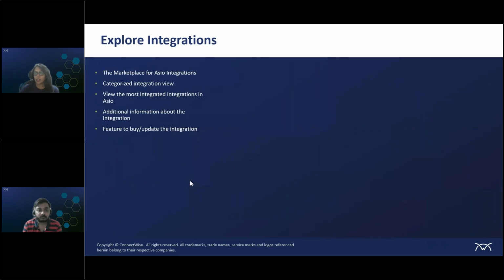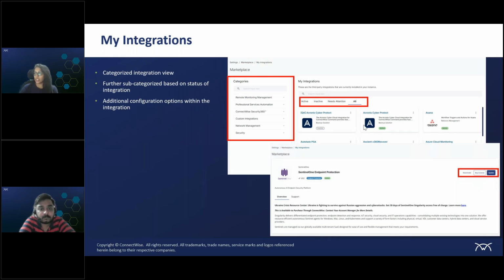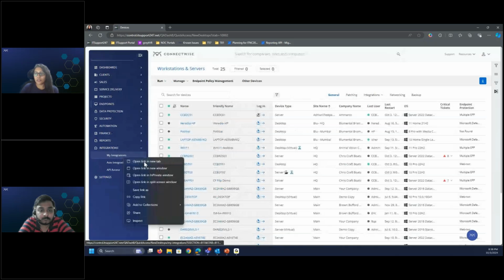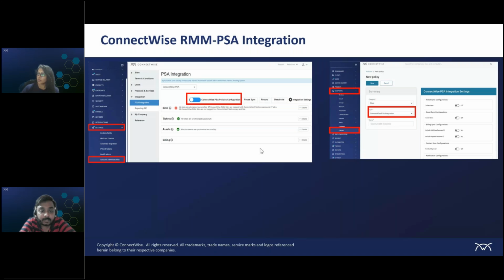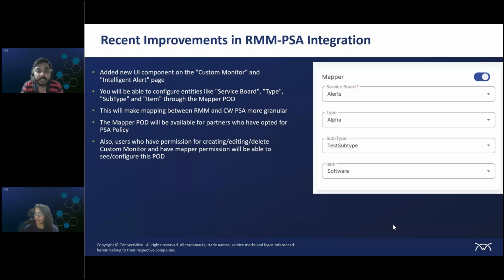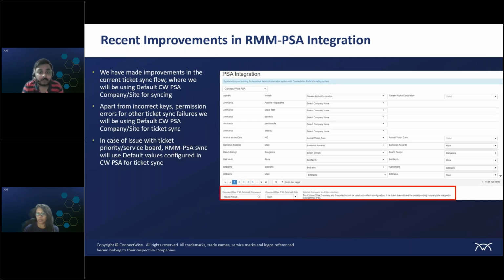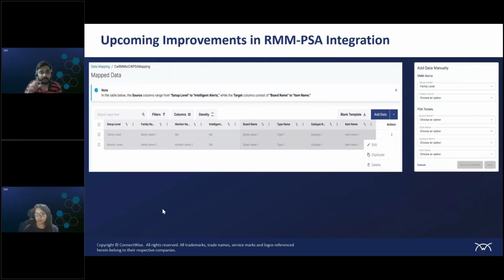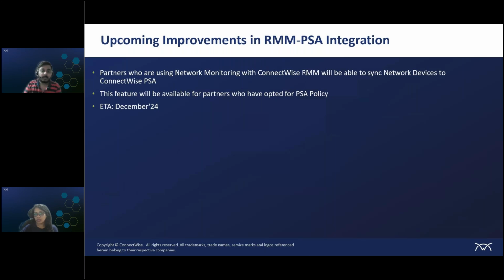Mastering RMM | Integrations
Join us for this session on Integrations